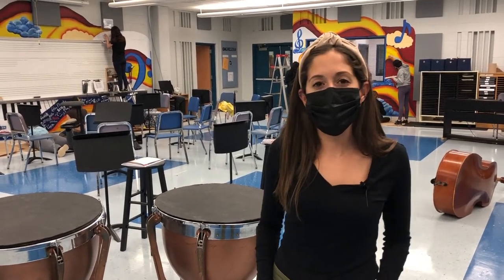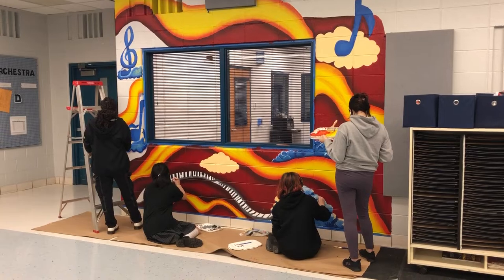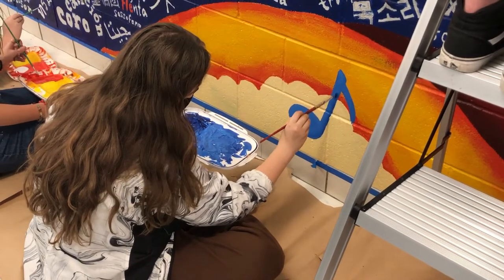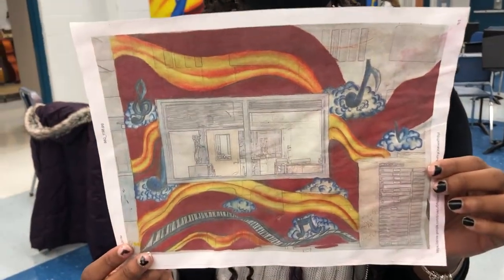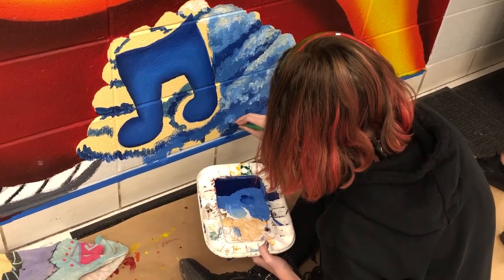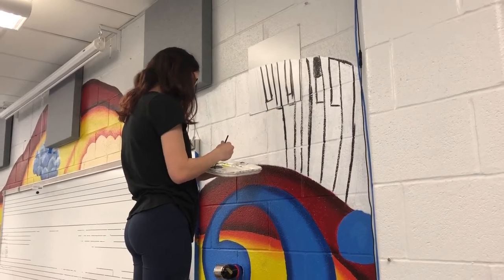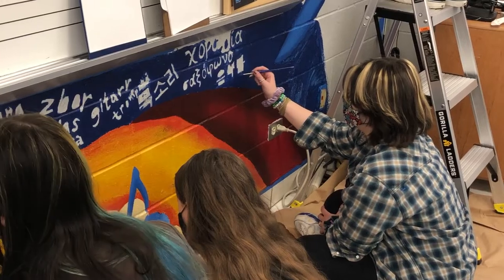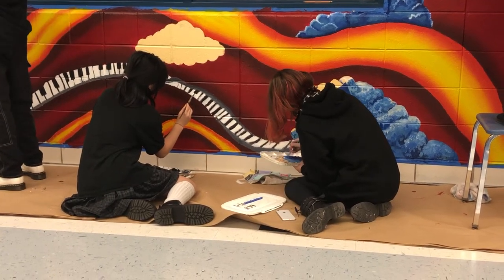99 Seconds: DGS Students Paint a Mural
Join DGS FIne Arts Teacher Katherine O'Truk and her Painting Students as they transform the Orchestra Room with art!